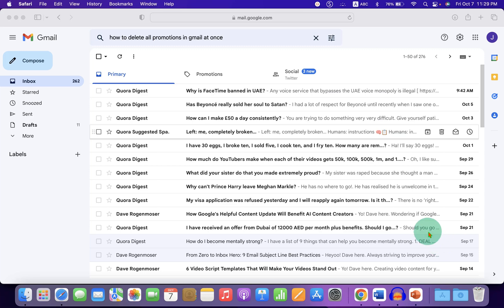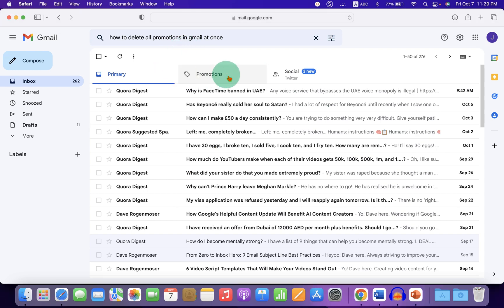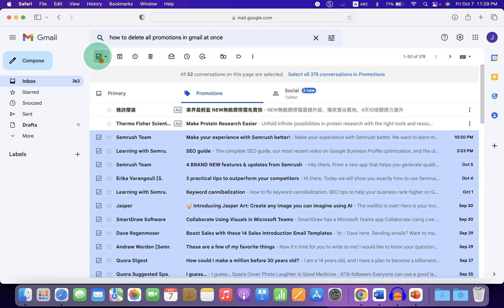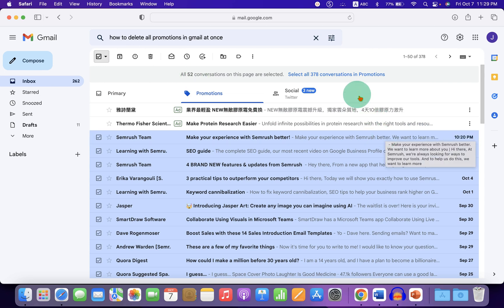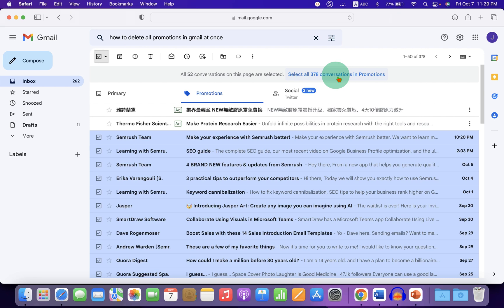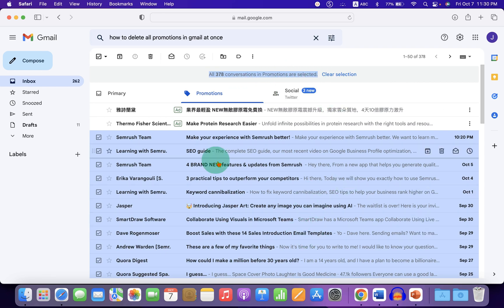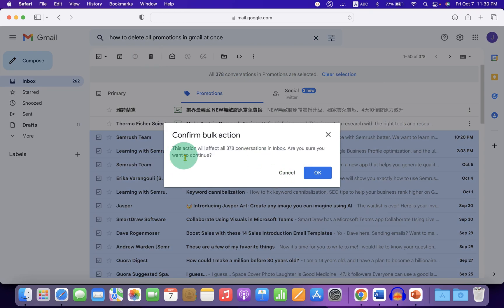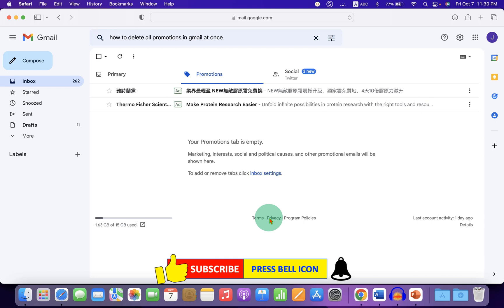How To Delete All Promotions In Gmail At Once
Watch in this Youtube Video, How To Delete All Promotions In Gmail At Once on a Computer or a Laptop. Similarly, you can delete all Gmail emails in your Inbox as well.